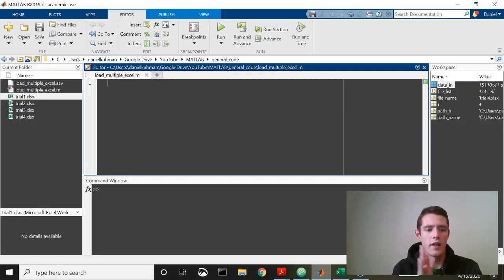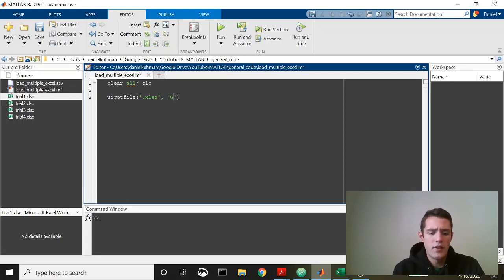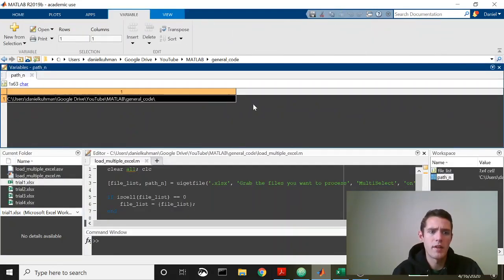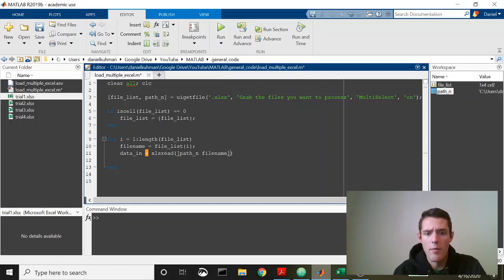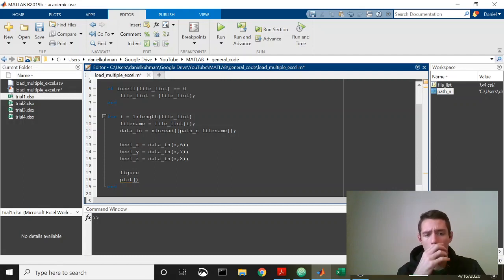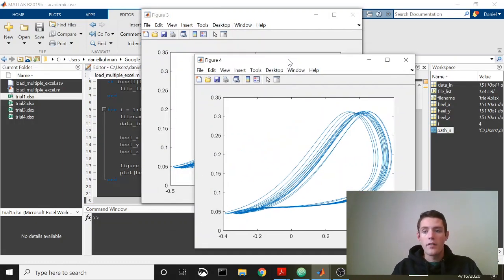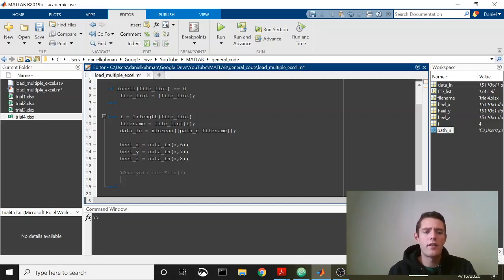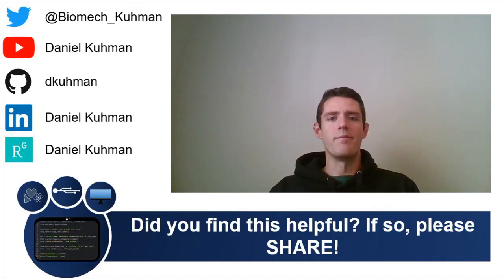MATLAB: Load Multiple Files For Batch Processing (uigetfile)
In this video, I walk through setting up a simple load and loop structure that will facilitates batch processing. The code uses MATLAB's built-in uigetfile function to allow the user to manually select files to be processed. The code then loops through each file. Although no specific analysis is run on each file in this video, the general structure demonstrated can be used to batch process multiple files.